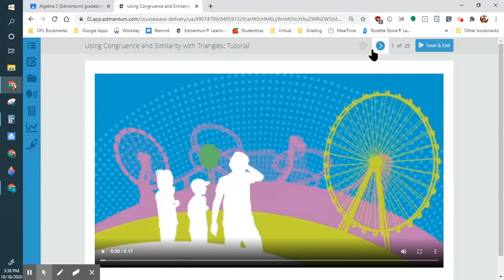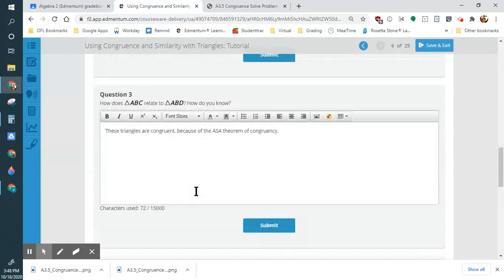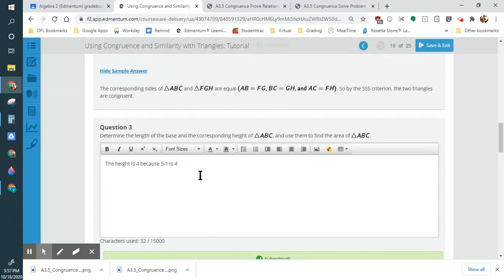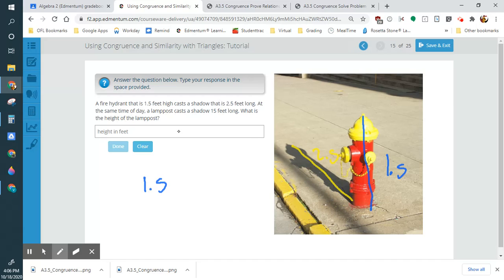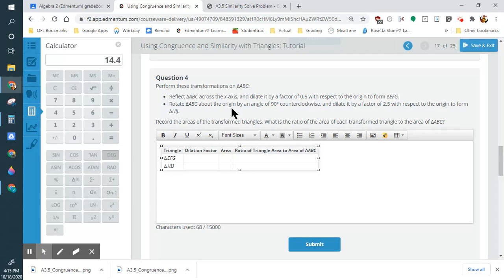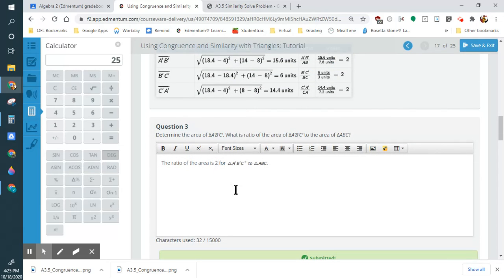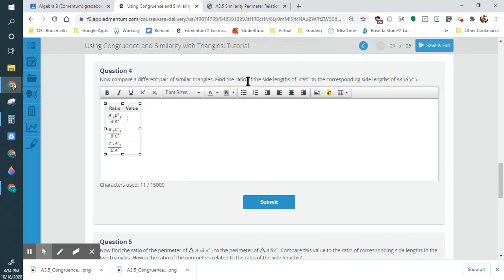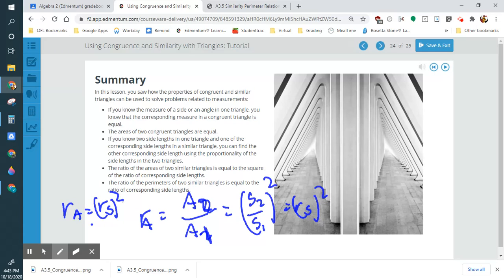Module 4 Using Congruence and Similarity with Triangles| Geometry Unit 4